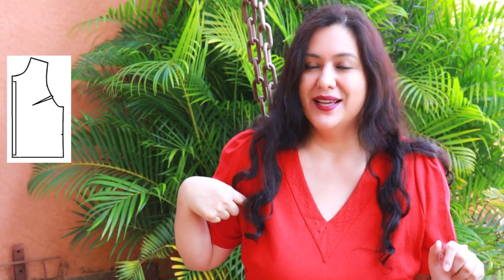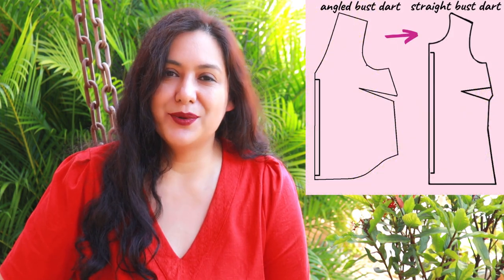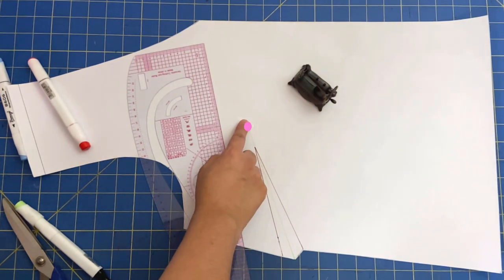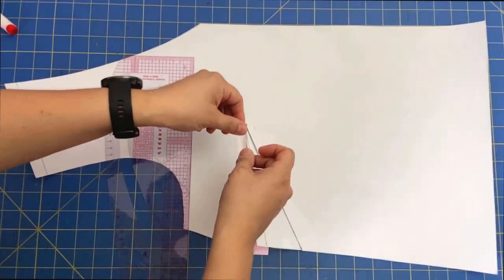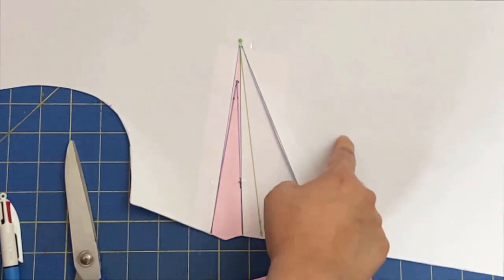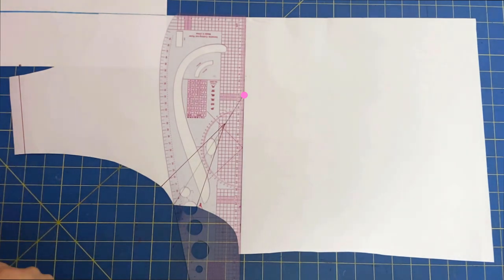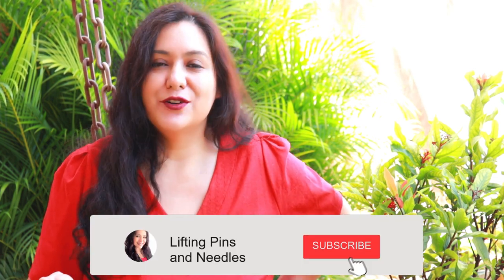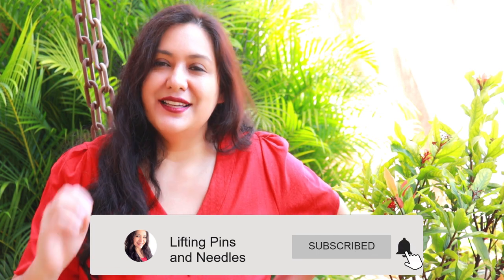Transforming ARMHOLE & ANGLED darts into STRAIGHT bust darts. **BONUS** WOVEN TOP fitting series.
Hello, friends! Welcome back to the “Let’s sew our best fitting woven top” series!

This is a "bonus episode" short video where we take an armscye dart or an angled dart and transform it into a straight bust dart.  A straight dart will be easier to work with when doing fitting adjustments, customizing the bust height and  -if needed- doing full or small bust adjustments.

We will see practical examples for two patterns and will will end up with nice, easy to work with straight bust darts.   Next big video will be about BUST ADJUSTMENTS.

I produce sewing content independently from pattern brands and share my unique way of sewing with you, with my own investement of resources. I don’t necessarily follow instructions rigidly. My opinions are honest, especially around fit and sewing techniques.